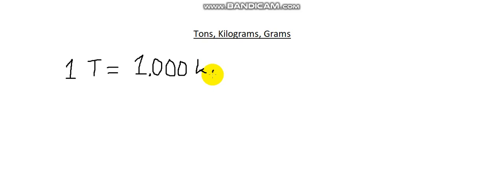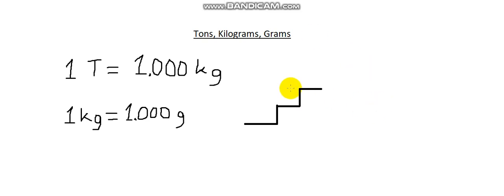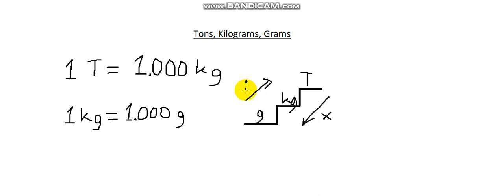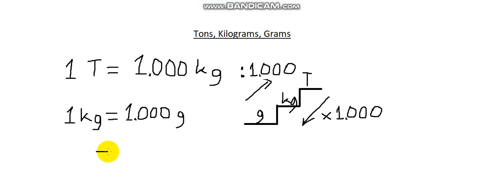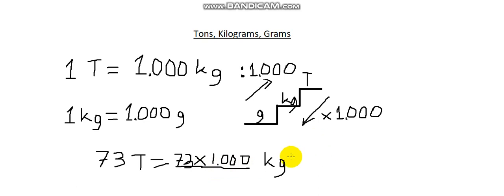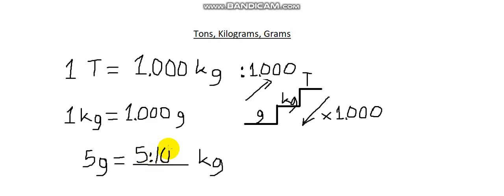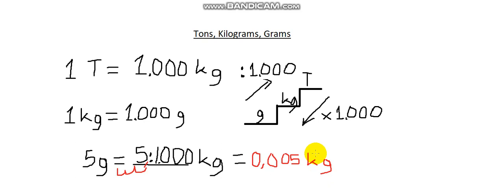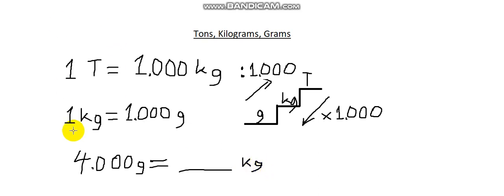Units of Measurement of Mass